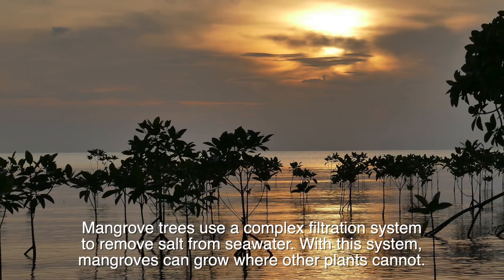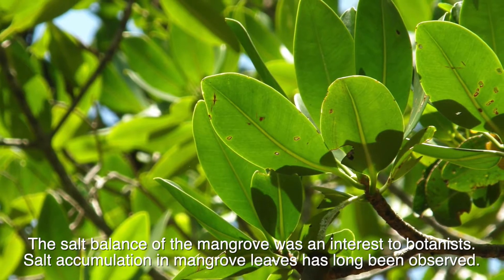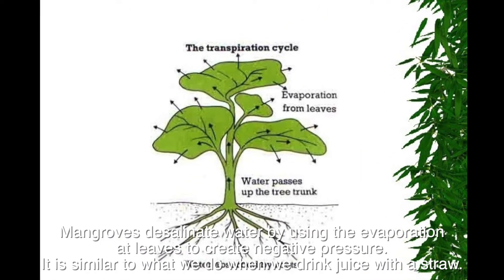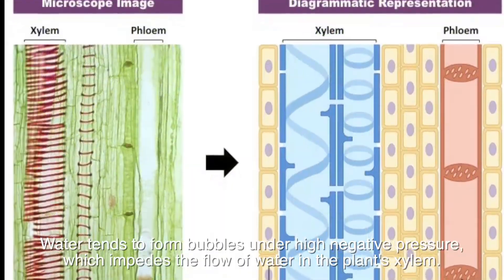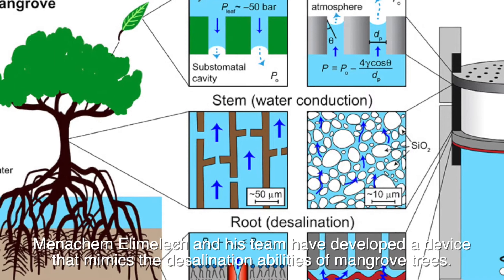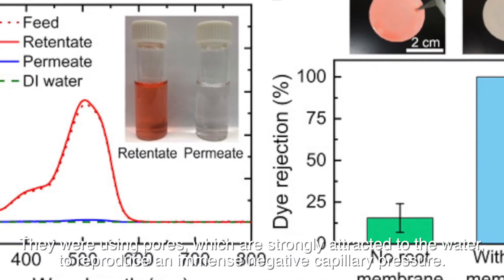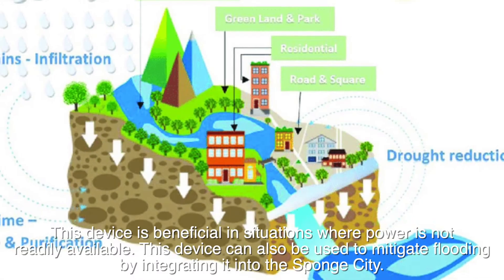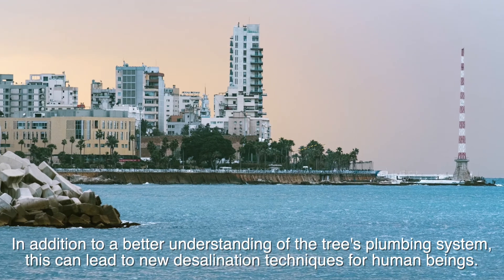Mangroves' water-purifying Power | Drink Sea Water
Mangrove trees use a complex filtration system to remove salt from seawater. With this system, mangroves can grow where other plants cannot.